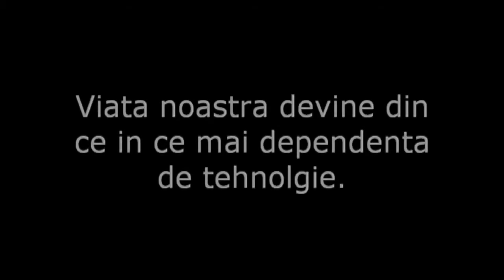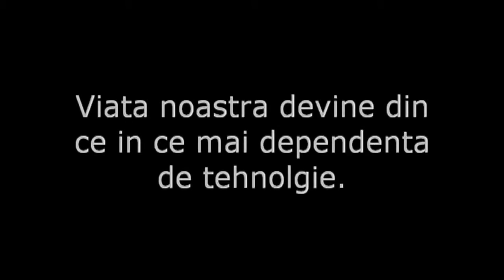Fum si oglinzi - Trailer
Fum si oglinzi - Trailer - Hai in viitor 2014
Colegiul National "Petru Rares" Piatra-Neamt